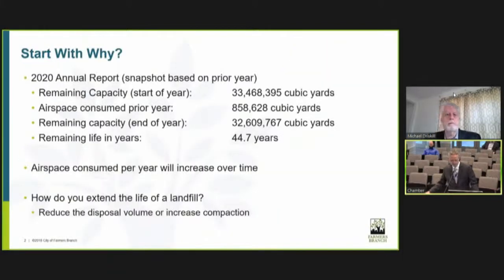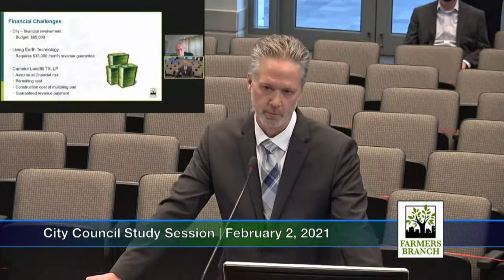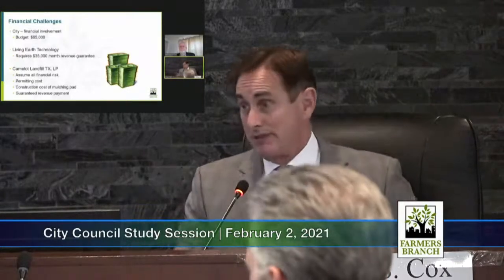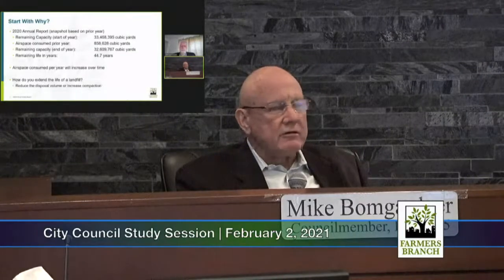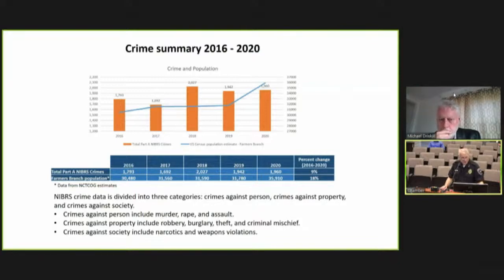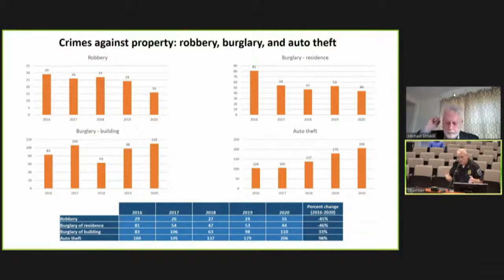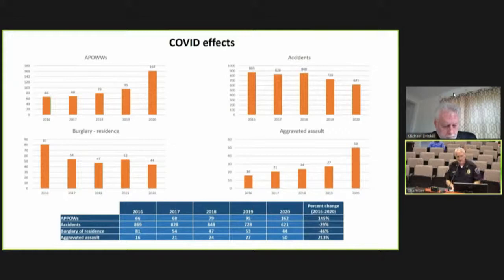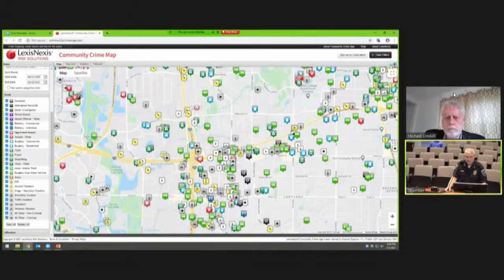City Council Study Session Feb 2, 2021